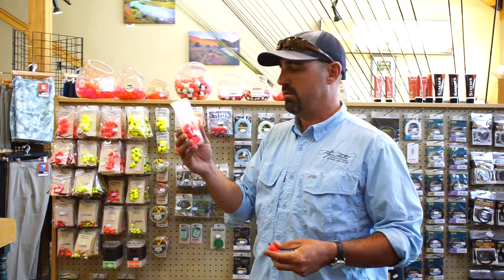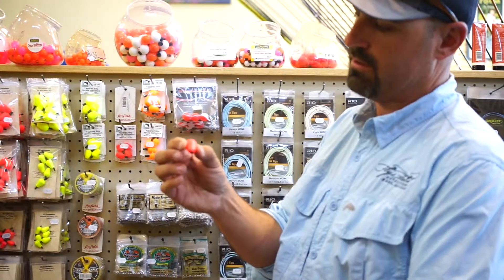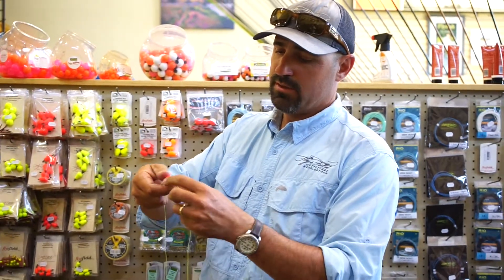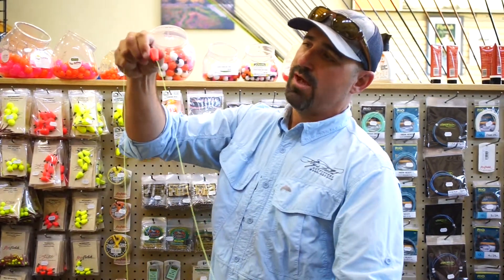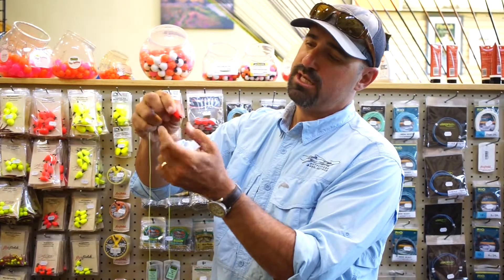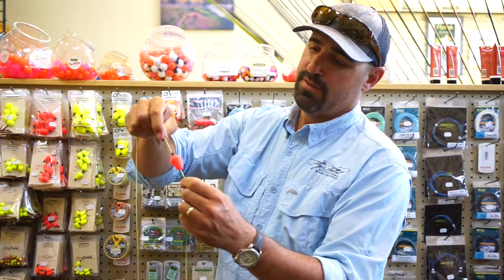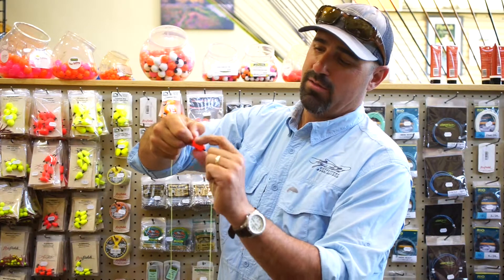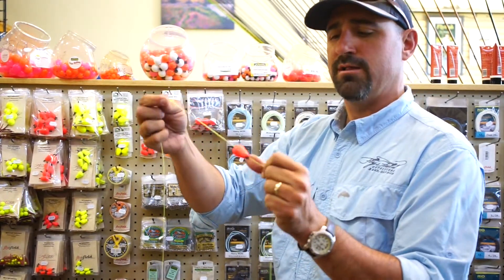Strike Indicator 101: Teardrop corky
A classic steelhead indicator. Also a great option for price, lakes, and fixed depths.